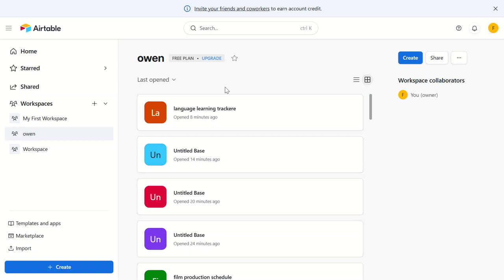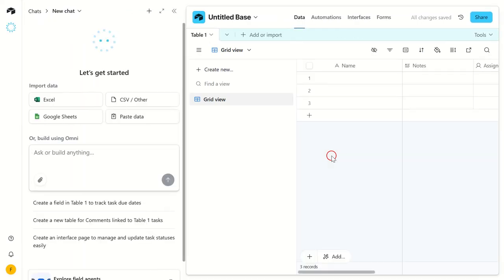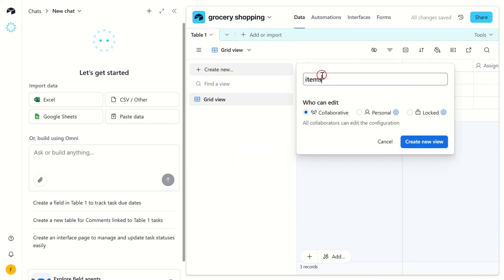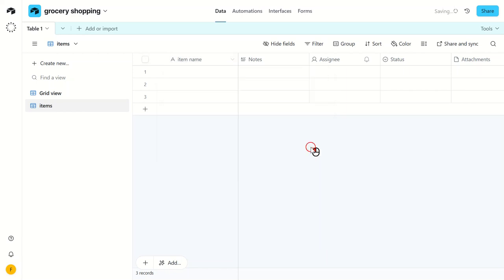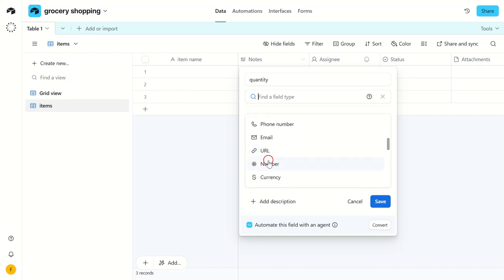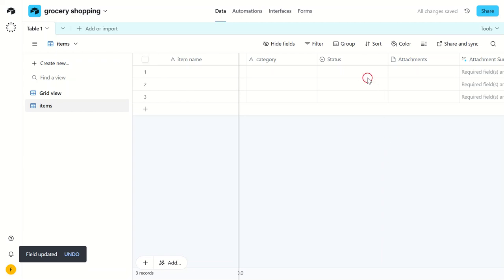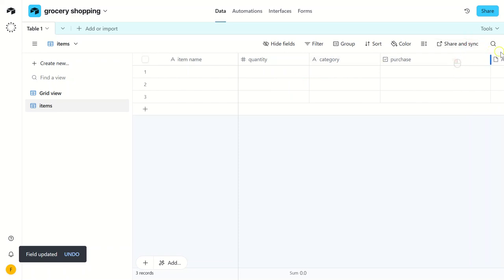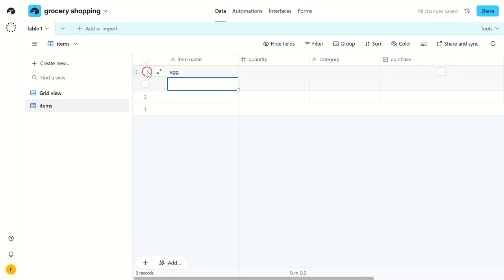How To Set Up A Grocery Shopping List On AIRTABLE (Complete 2025 Guide)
Welcome to this comprehensive How To Set Up A Grocery Shopping List On AIRTABLE (Complete 2025 Guide) tutorial! In this detailed guide, I'll walk you through everything you need to know about How To Set Up A Grocery Shopping List On AIRTABLE (Complete 2025 Guide).

 What You'll Learn in This How To Set Up A Grocery Shopping List On AIRTABLE (Complete 2025 Guide) Tutorial:
• Complete step-by-step instructions for How To Set Up A Grocery Shopping List On AIRTABLE (Complete 2025 Guide)

Whether you're a complete beginner or looking to improve your skills, this How To Set Up A Grocery Shopping List On AIRTABLE (Complete 2025 Guide) tutorial covers everything from basic concepts to advanced strategies. I've designed this guide to be easy to follow, practical, and immediately actionable.

 Why This How To Set Up A Grocery Shopping List On AIRTABLE (Complete 2025 Guide) Tutorial is Different:

 Perfect for:
• Beginners who want to learn How To Set Up A Grocery Shopping List On AIRTABLE (Complete 2025 Guide) from scratch

Don't forget to LIKE this video if it helped you learn How To Set Up A Grocery Shopping List On AIRTABLE (Complete 2025 Guide) and SUBSCRIBE for more in-depth tutorials like this one!

Questions? Drop them in the comments below! I read every comment and try to respond to as many as possible.

• Share with anyone who might benefit from learning How To Set Up A Grocery Shopping List On AIRTABLE (Complete 2025 Guide)